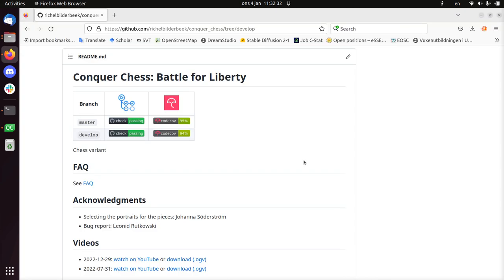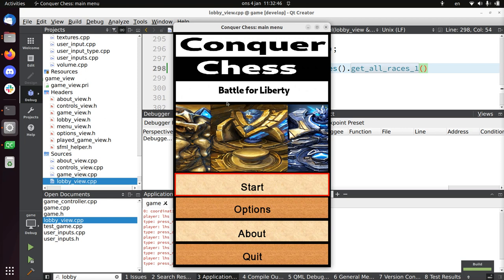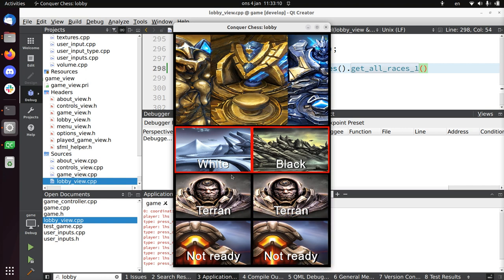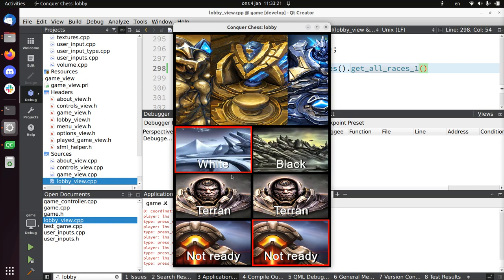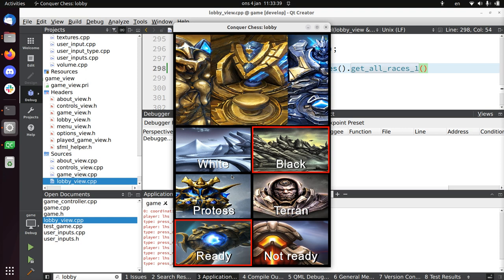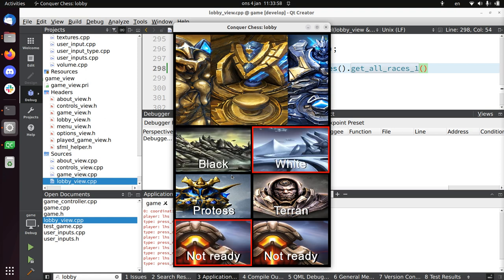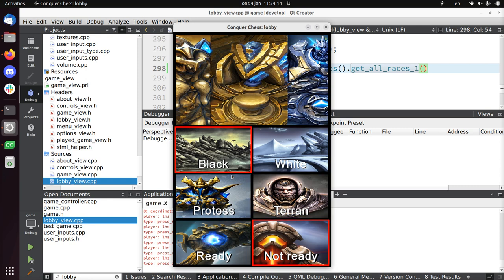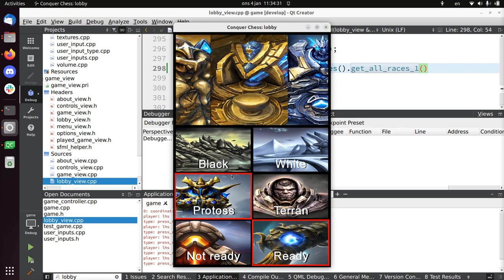Conquer Chess, 2023-01-04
Progress on Conquer Chess, a mix of RTS and chess.